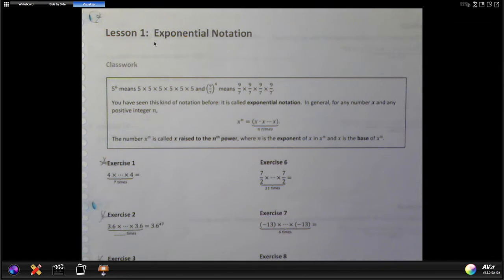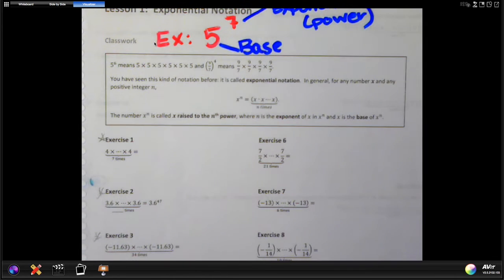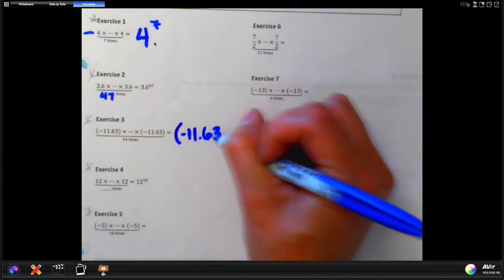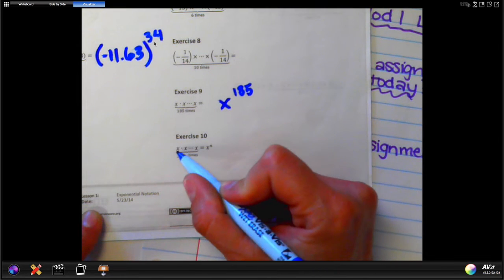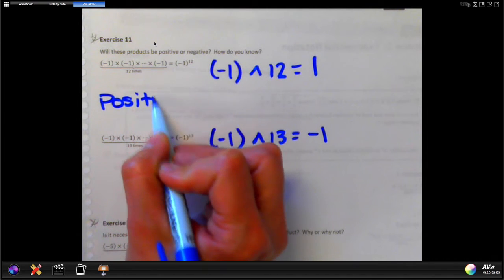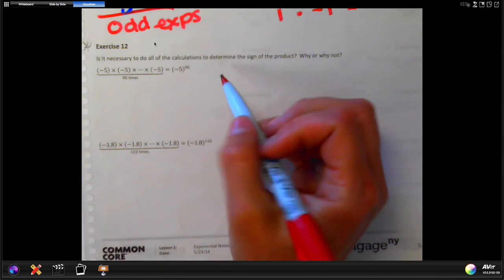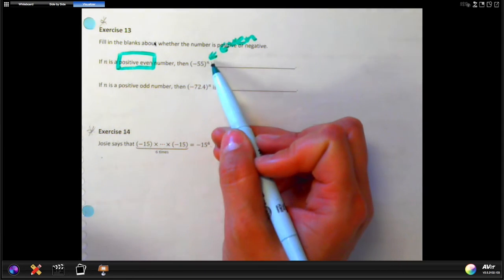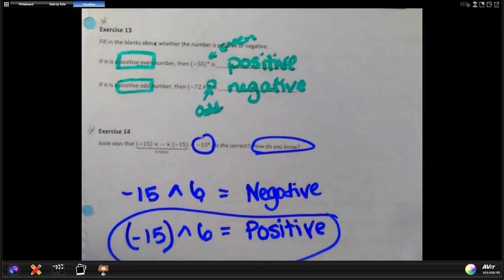Mod 1 Lesson 1 Video: Exponential Notation